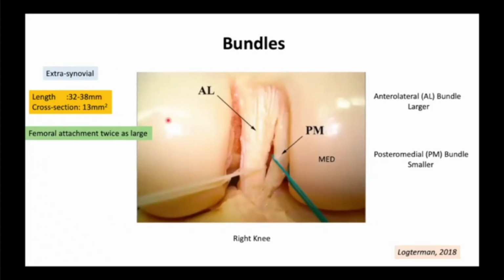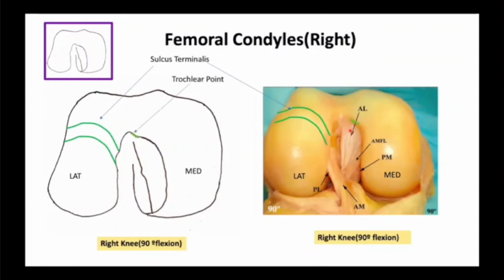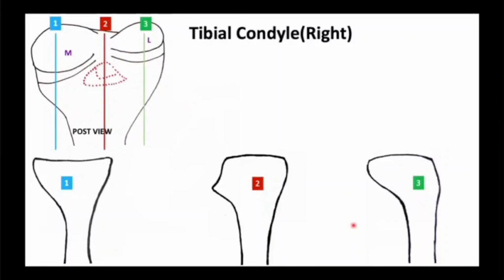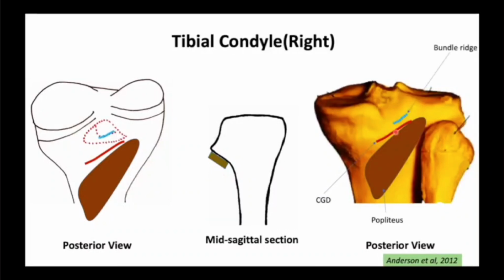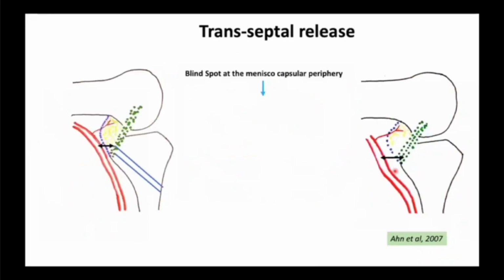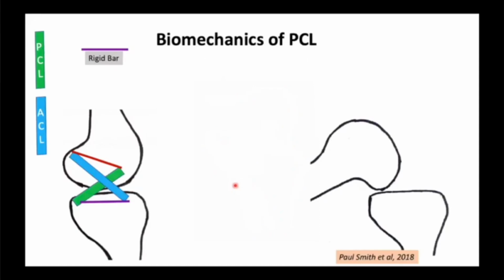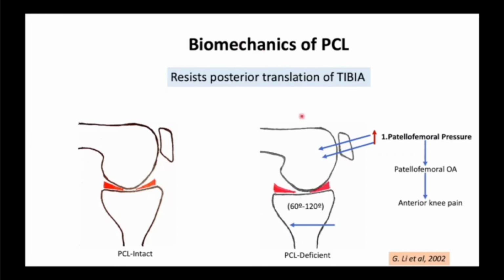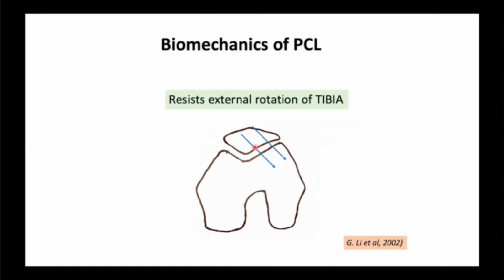Dr Sushil Thapa; PCL:ANATOMY AND BIOMECHANICS.Understand this before operating on PCL